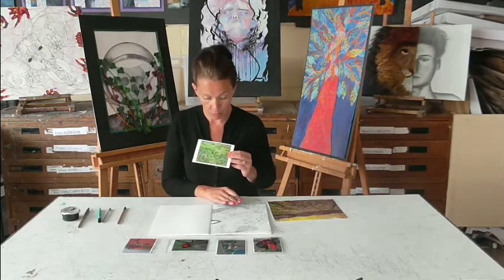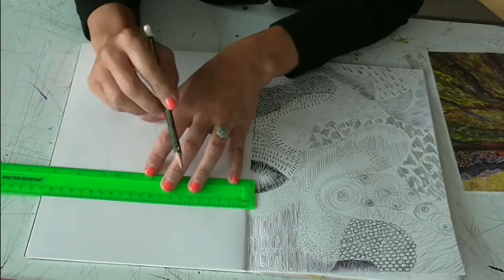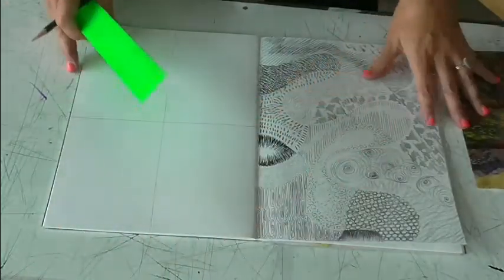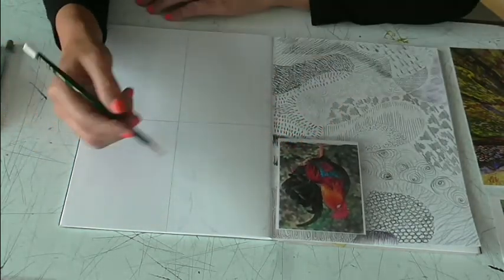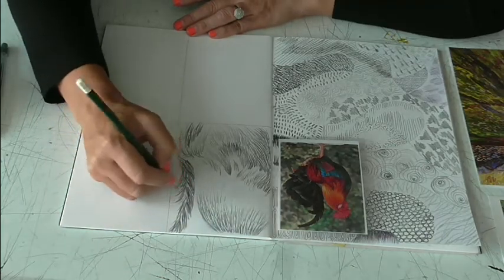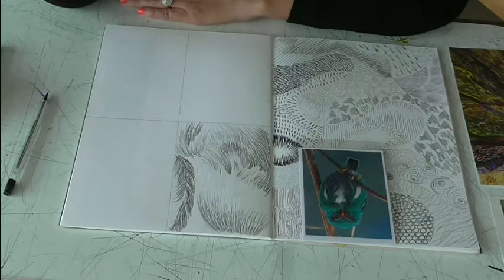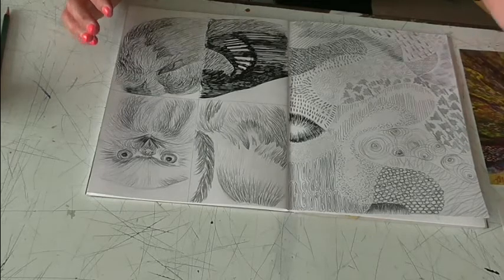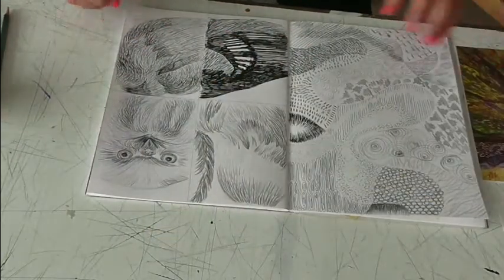Bird drawings using markmaking 480p